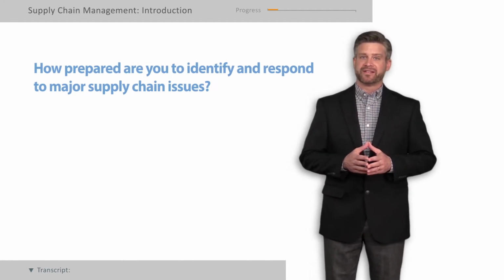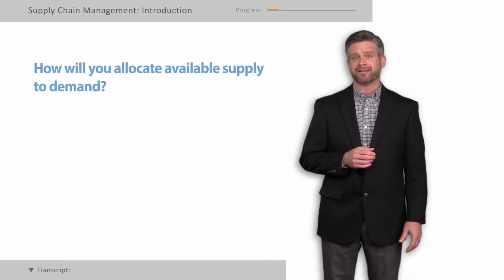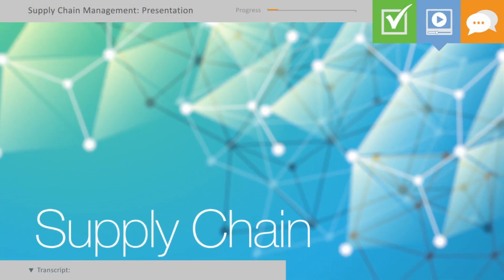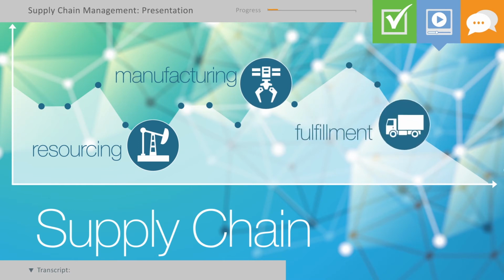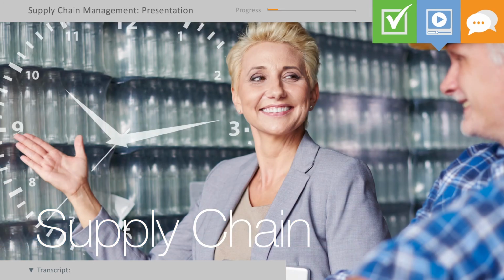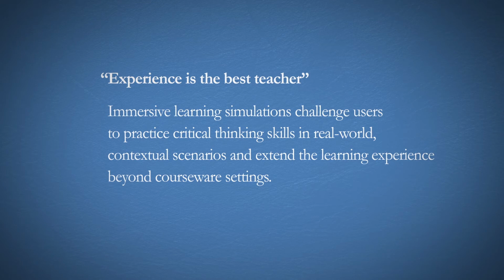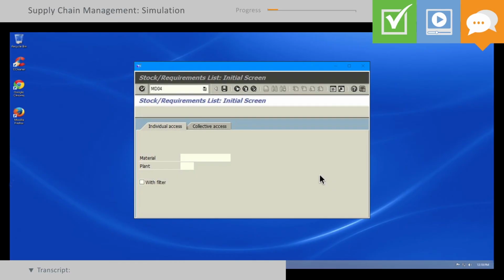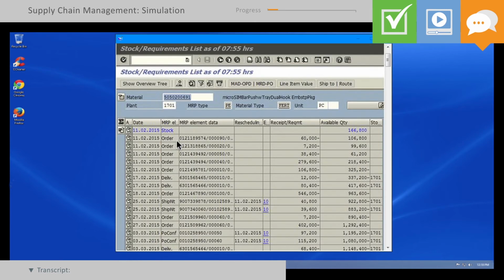NexLearn - Supply Chain Management - A Case Study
Nexlearn is an experienced, award winning, e-learning innovator. From needs assessment and consultation, to product development, to course LMS development. We want to to work with you!